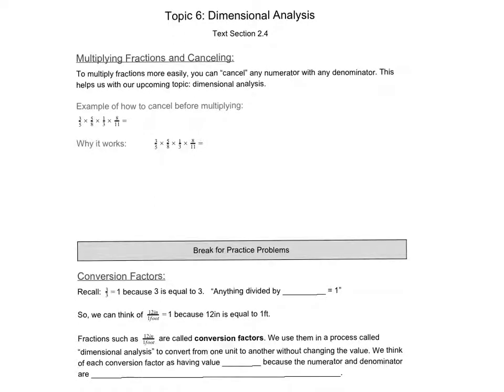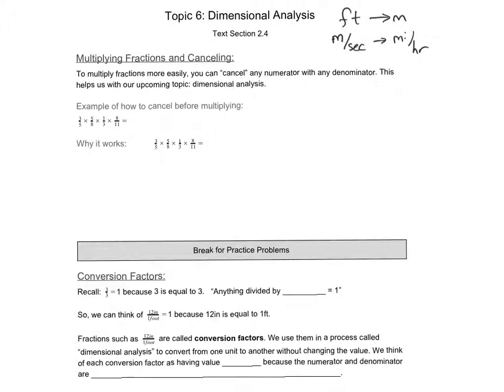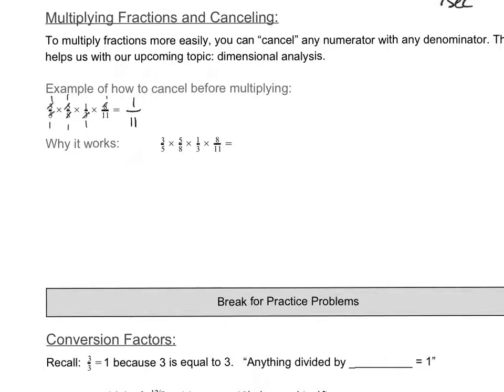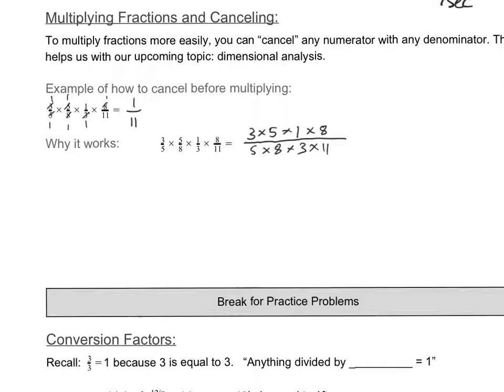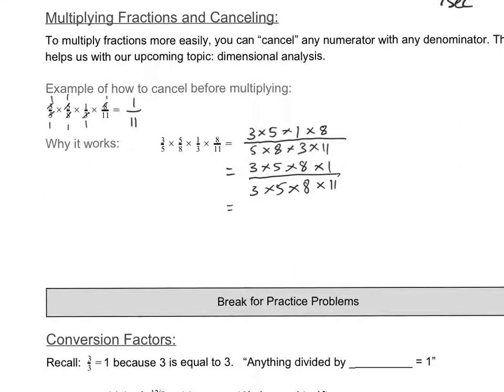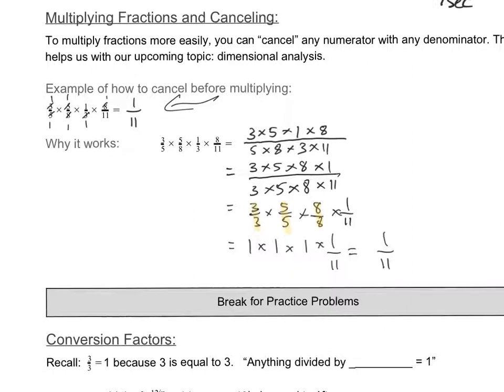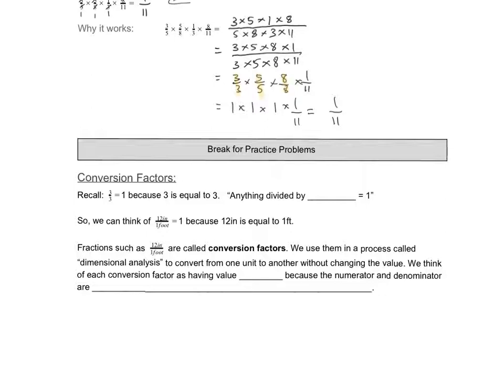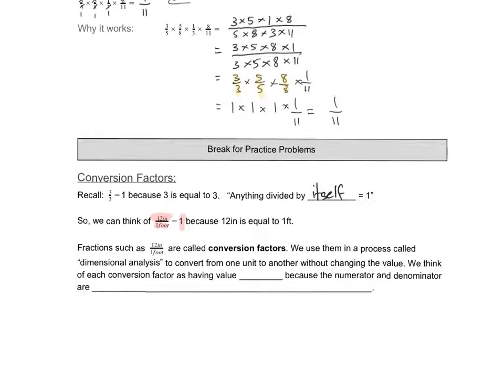Topic 6 p19